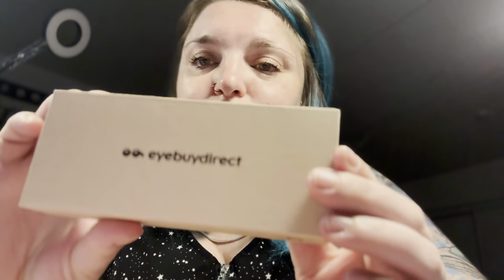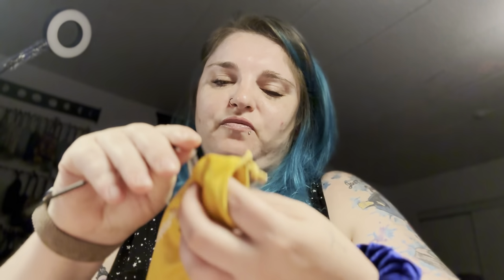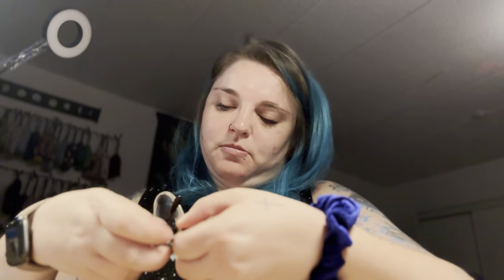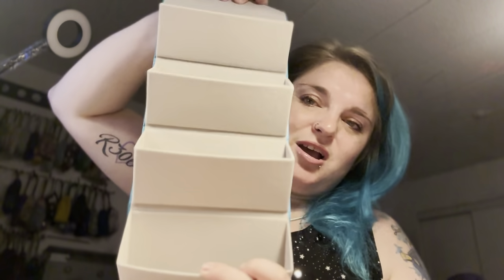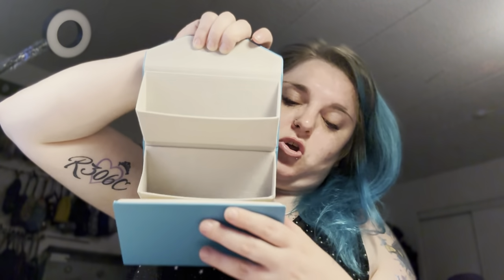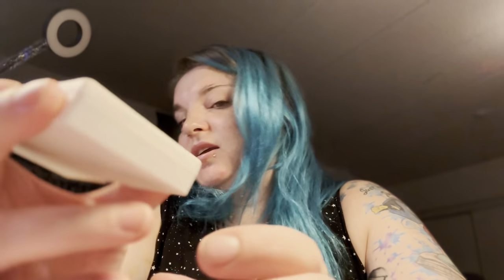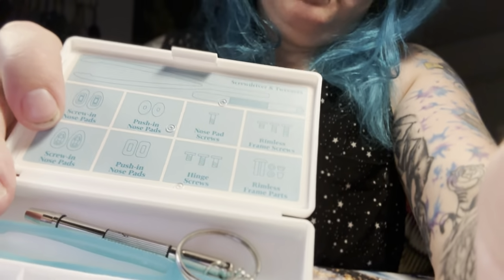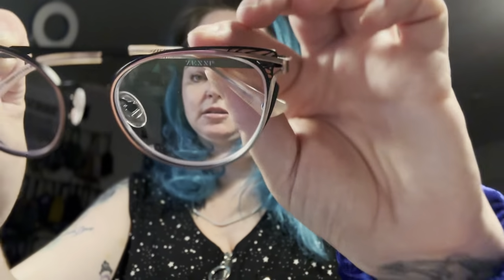New Glasses! Come check them out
Hey Gang we have something different today, I got new glasses!  Let’s check them out together!

eyebuydirect.ca